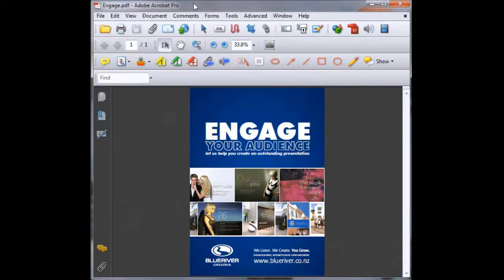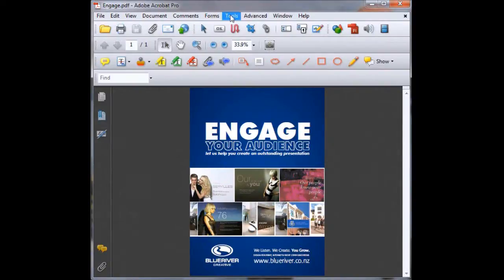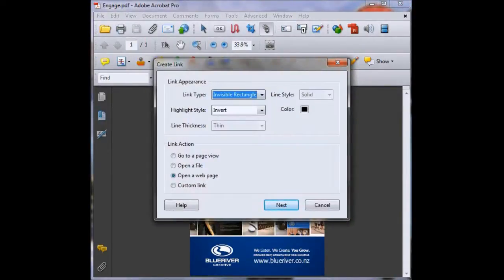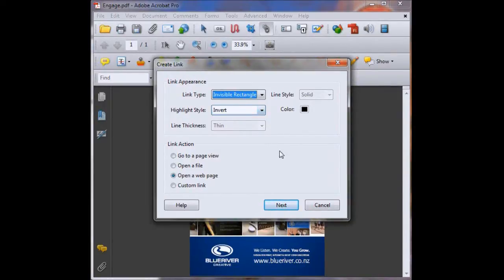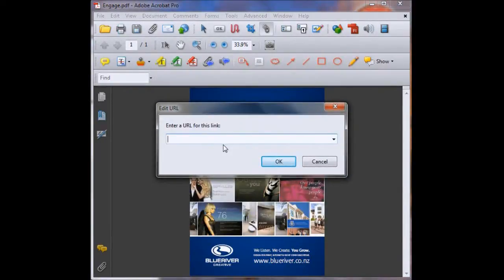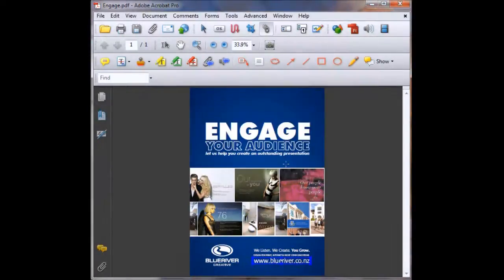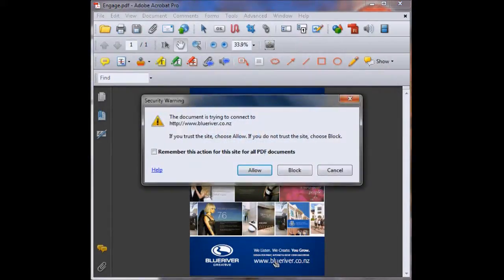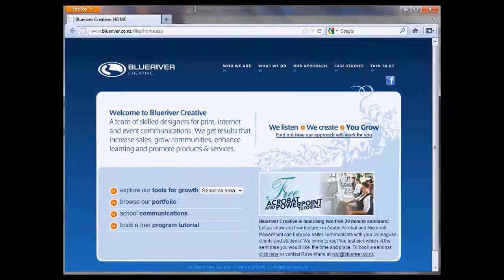Adding Links to PDFs in Adobe Acrobat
to find out more about us and what we do!

Tip 5 of Blueriver Creative's Top Ten Adobe Acrobat Tips takes a look at how to add interactive links to your PDF.